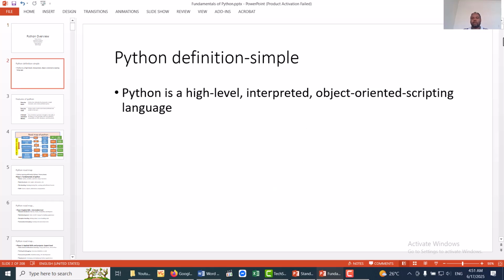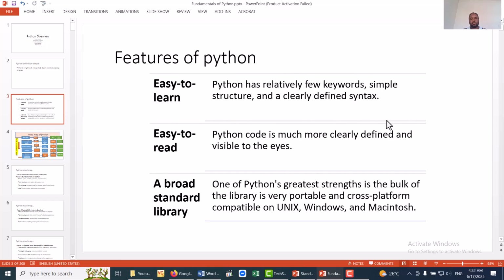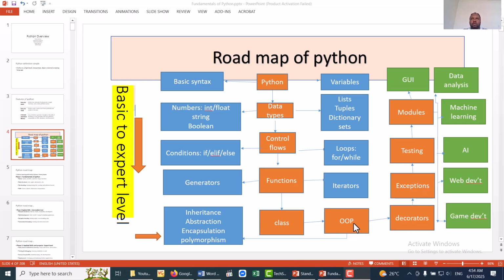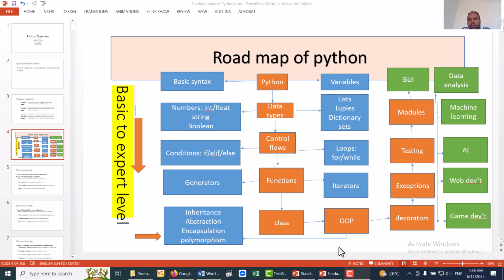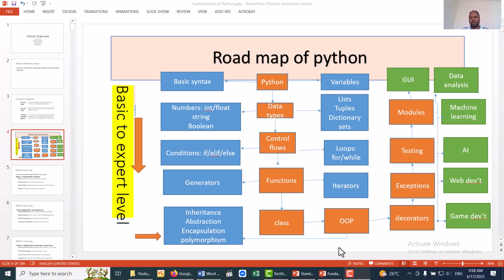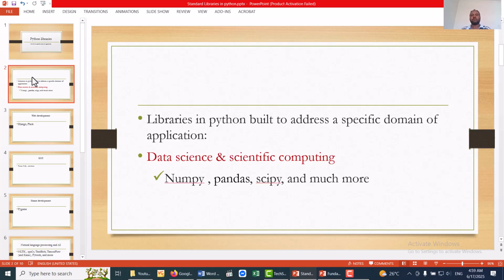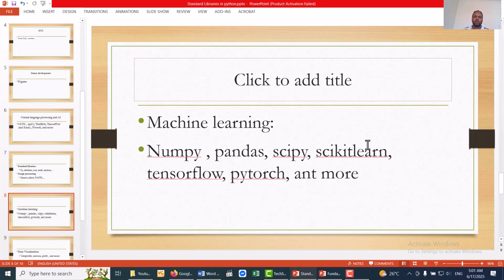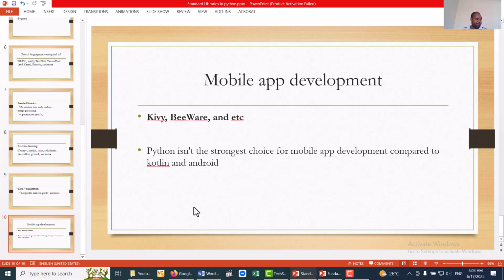Python roadmap: Overview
Ready to dive into the world of Python? This video is your comprehensive guide to understanding why Python is one of the most popular and versatile programming languages today! Whether you're a complete beginner or looking to expand your coding horizons, we've got you covered.

In this in-depth overview, we'll explore:

🐍 Python Features: Discover what makes Python so powerful and easy to use. We'll delve into its readability, dynamic typing, interpreted nature, object-oriented capabilities, extensive standard library, and cross-platform compatibility. Learn why developers love Python's simplicity and flexibility!

🌍 Python Applications: See Python in action! We'll highlight its diverse real-world uses across various industries, including:

    Web Development: Building robust web applications with frameworks like Django and Flask.
    Data Science & Analytics: Processing, analyzing, and visualizing vast datasets using powerful tools.
    Machine Learning & AI: Developing intelligent systems, from predictive models to deep learning.
    Automation & Scripting: Automating repetitive tasks and streamlining workflows.
    Game Development: Creating engaging games with libraries like Pygame.
    Desktop GUI Applications: Building user-friendly desktop software.
    Scientific & Numeric Computing: Tackling complex mathematical and scientific problems.

🚀 Your Python Roadmap: Curious about where to start and how to progress? We'll outline a clear learning path, from mastering the basics (syntax, data structures, control flow) to exploring intermediate concepts (OOP, file handling) and ultimately specializing in areas like web development or data science. Learn how to build a strong portfolio and land your dream Python role!

📚 Essential Python Libraries: Unlock Python's true potential with its rich ecosystem of libraries. We'll introduce you to some of the most crucial libraries for beginners and beyond, including: